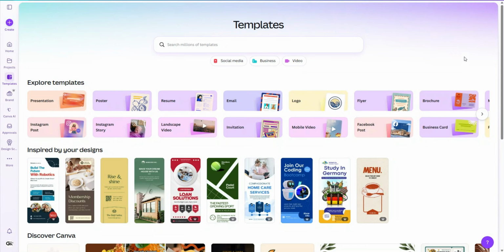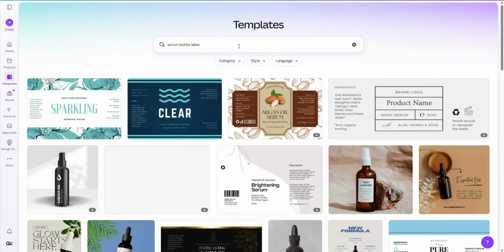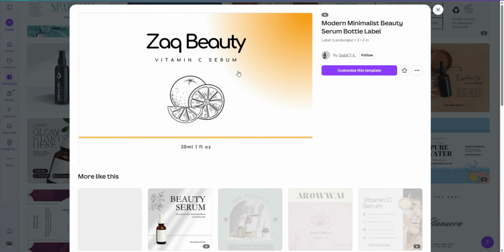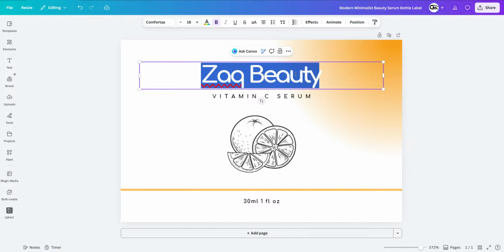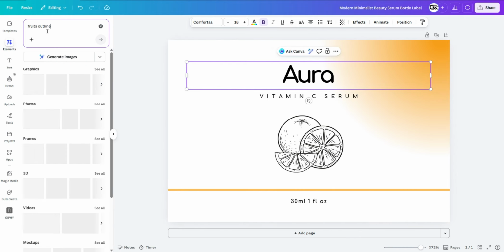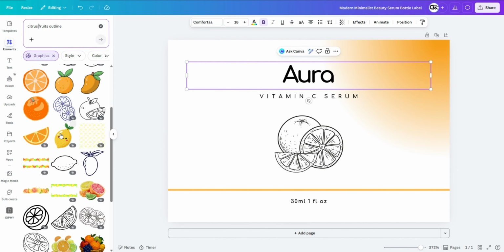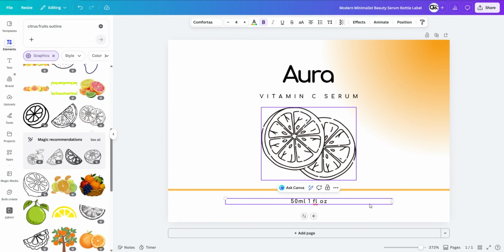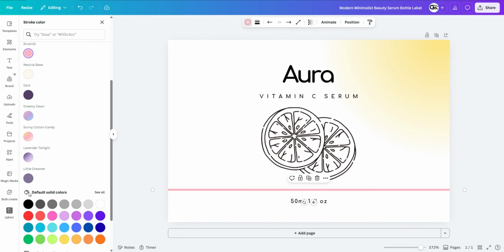How to Make Serum Bottle Label From Canva — Easiest Method